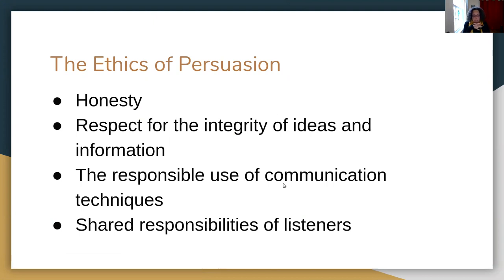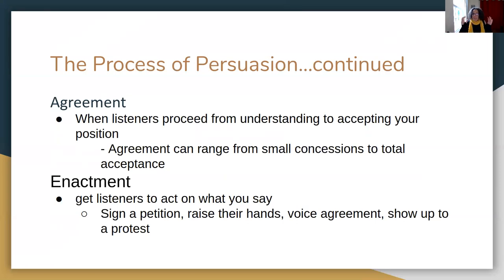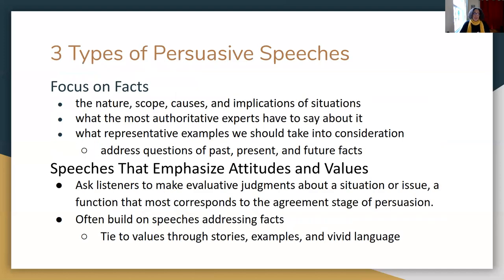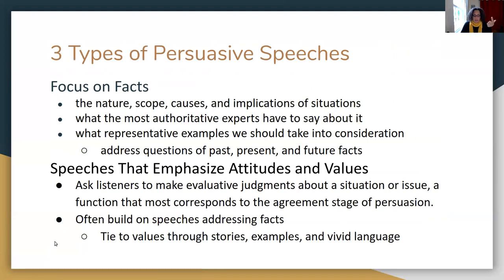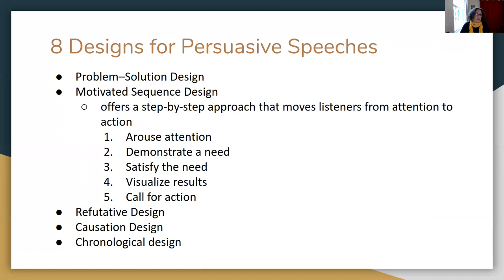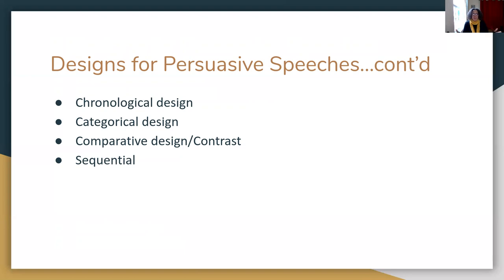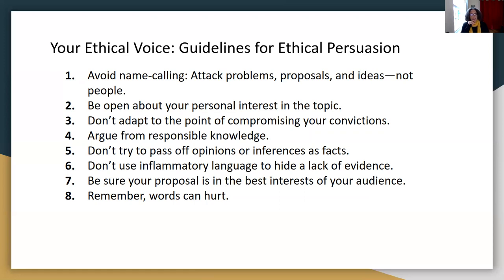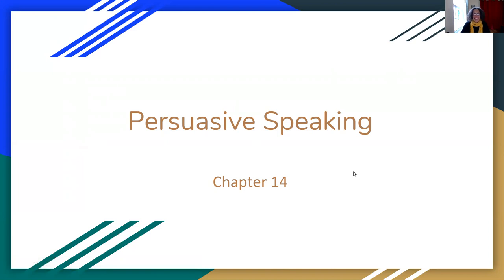Persuasive Speaking Lecture